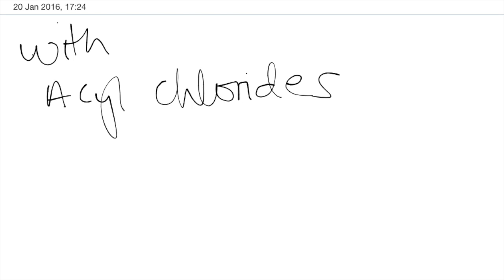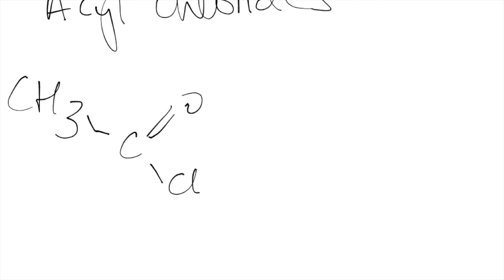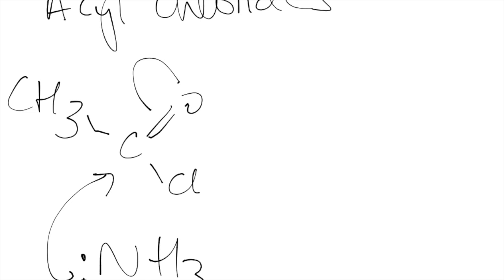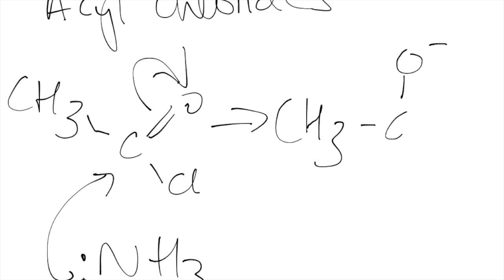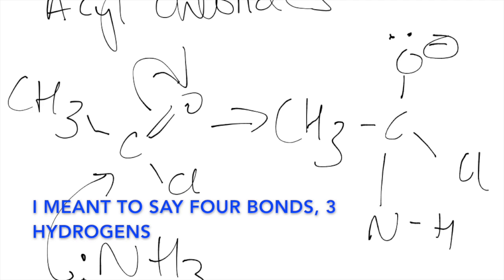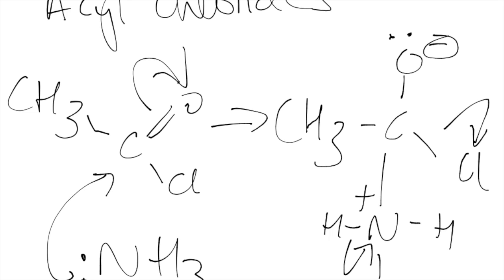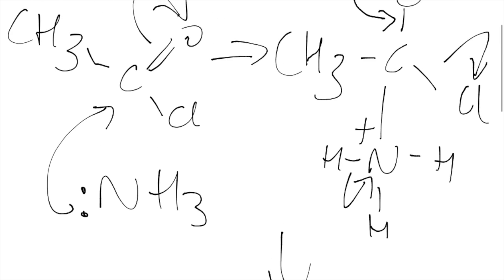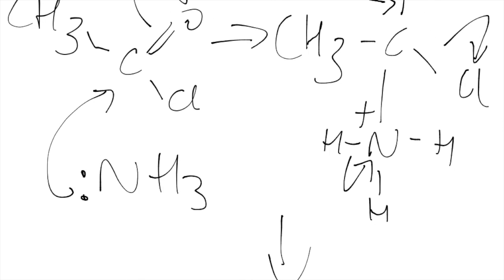Chemistry - Nucleophilic Addition Elimination (AQA A2)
Will come up in the chemistry unit 4 examination for AQA chemistry.
This is a key mechanism for acyl chlorides.

For more learning, notes and other articles please and take a look around!